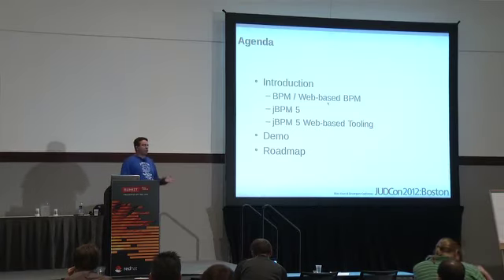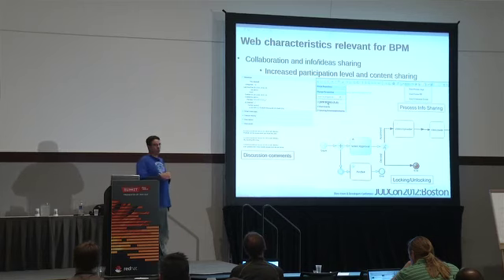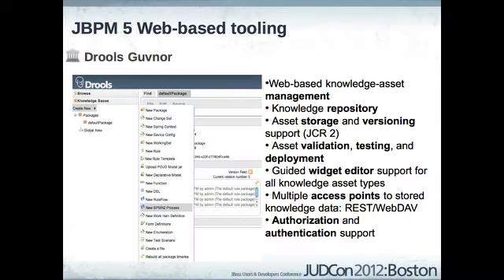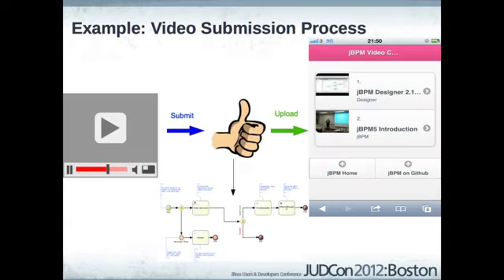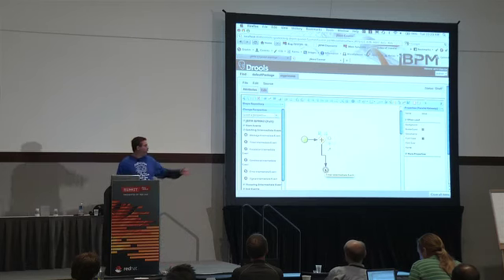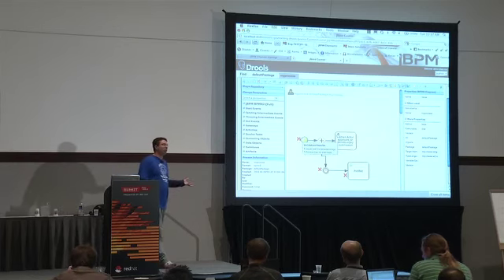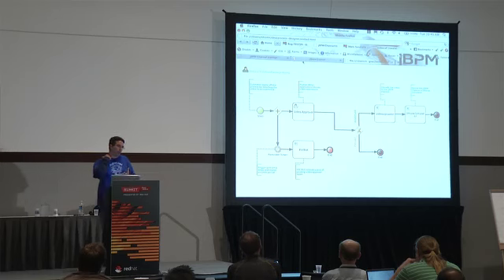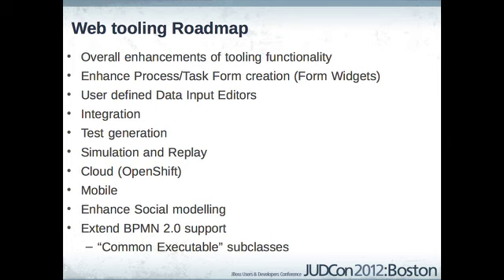JUDCon 2012 - Web-Based BPM with jBPM5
A JUDCon 2012 session presented by Timohir Surdilovic.

One of the goals of jBPM is to provide a BPM ecosystem consisting of tools and services that bridge the gap between business analysts and technical experts.

In this session we will take a deep dive into the jBPM5 Web-based tooling  (jBPM Designer, Drools Guvnor, jBPM Console). We will go over a number of live demos which show how these tools can be utilized to increase the agility and dynamic nature of BPM efforts as well as provide subject-matter experts and technical experts a greater role in modeling, managing, and executing business processes.